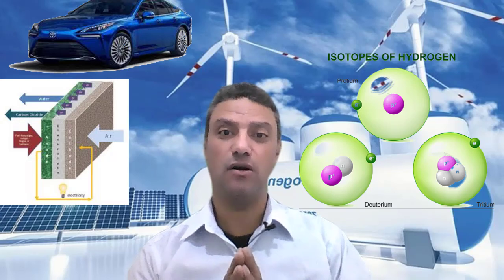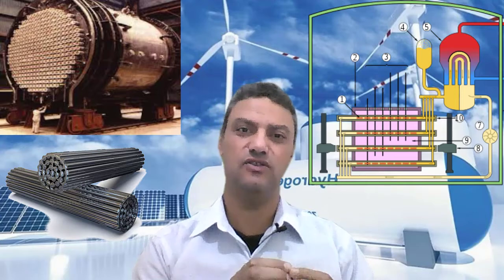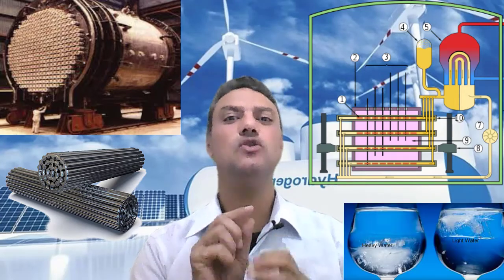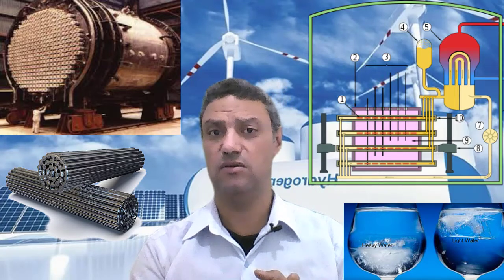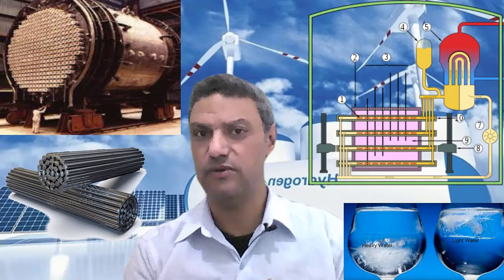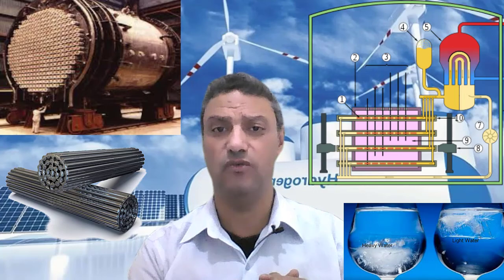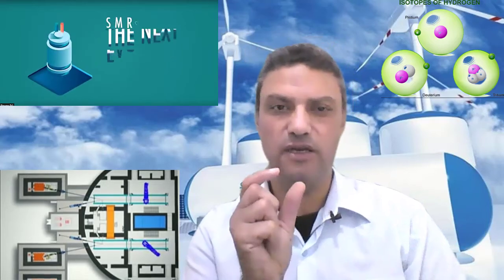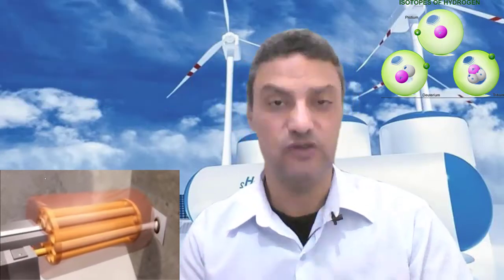CANDU Nuclear Reactors for Hydrogen Economy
The CANDU (Canada Deuterium Uranium) is a Canadian pressurized heavy-water reactor design used to generate electric power. The acronym refers to its deuterium oxide (heavy water) moderator and its use of (originally, natural) uranium fuel. CANDU reactors were first developed in the late 1950s and 1960s by a partnership between Atomic Energy of Canada Limited (AECL), the Hydro-Electric Power Commission of Ontario, Canadian General Electric, and other companies.
Advantages of CANDU compared with the PWR
1- Working with natural Uranium  238 where no enrichment is needed
2-Using heavy water as moderator where it has high performance in neuron absorption than light water the lower the delta of neutron absorption the higher the performance. Also, the heavy water is more stable than light water.
3- Online fueling
4- Production of more fuel than what it consumes.
5-Production of cobalt 660.
6- Production of tritium.
7- Production of Hydrogen.
8- Natural passive safety
9- It works with all types of nuclear fuel
10- The unique design of the horizontal vessel
Contra of CANDU reactors
1- Possible proliferation with the production of plutonium
2- Expensive design implementation
3- the appropriate size is the middle and medium size only
Small Modular Reactors (SMR), Pro
Production of small reactor modules in an industrial company then transport it to the installation site
1- The small reactors (equal or less than 300 MW) are safer than huge reactors
2--  Easier for commissioning, installation, modification, maintenance, decommissioning
3- easier for recycling
Thorium compared to uranium fuel, Pro;
1- Longer life time than uranium (10 times)
2- Anti proliferation fuel
3- More abundant and cheaper than uranium